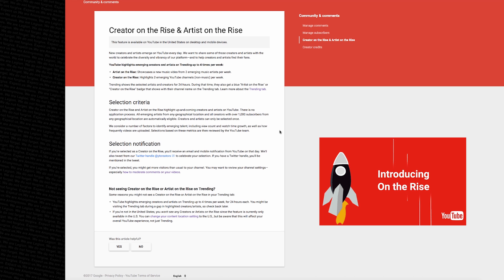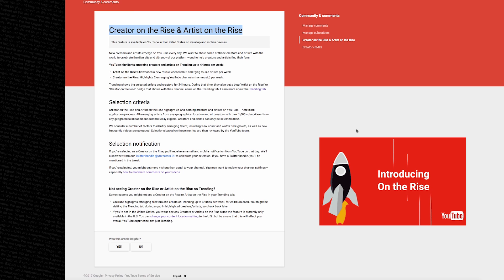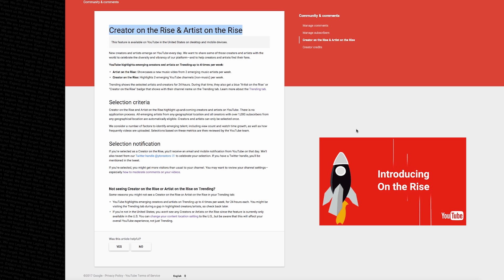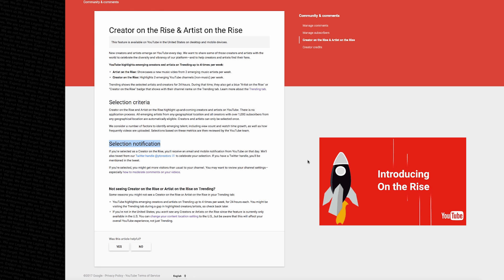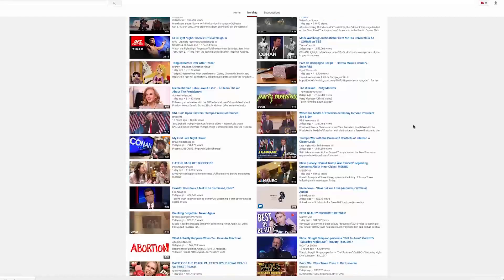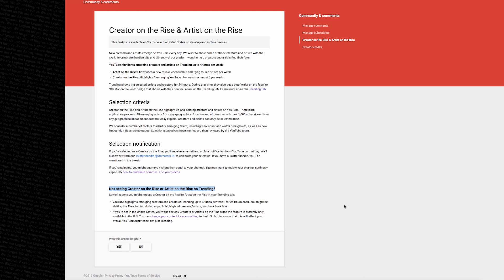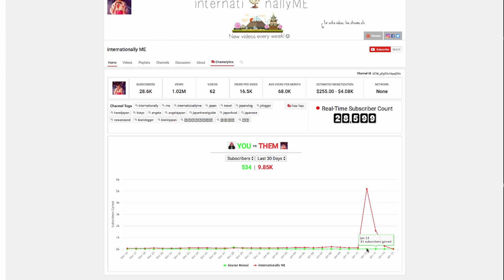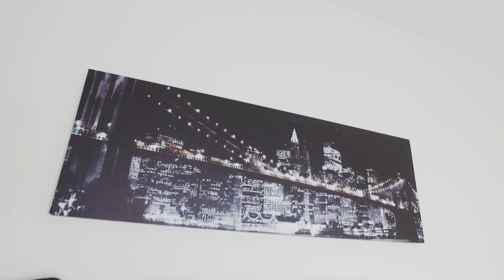HUGE Youtube Change - Youtube On The Rise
HUGE Youtube Change - On The Rise

Youtube has introduced a NEW "Youtube On The Rise" feature that will focus on spotlighting smaller youtube channels. This feature will allow smaller channels to be placed on the Trending page.

KeyserReveal

Retro Bear